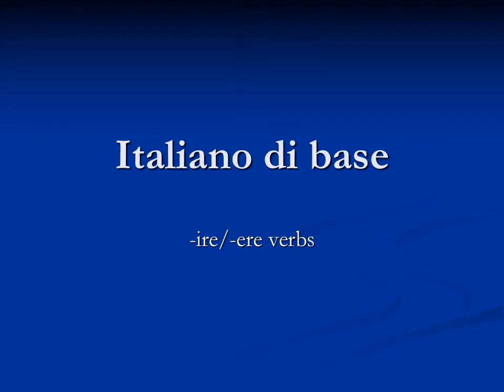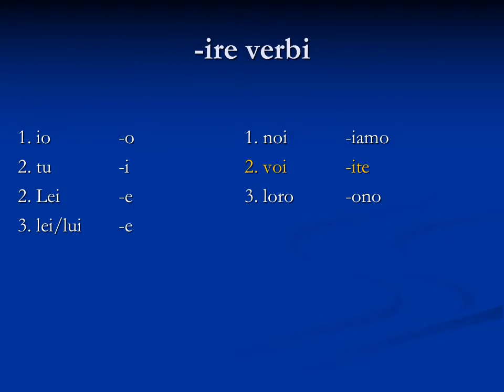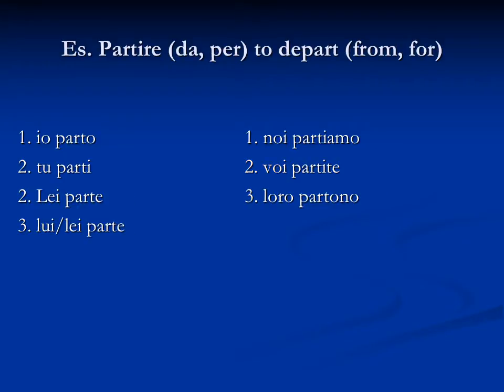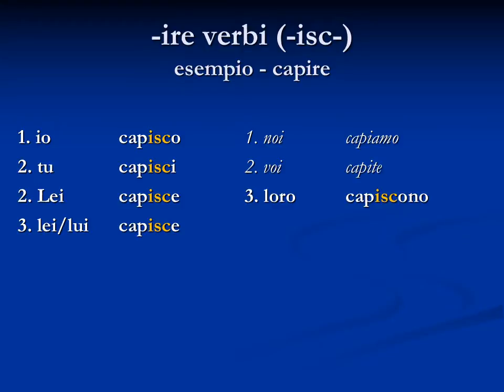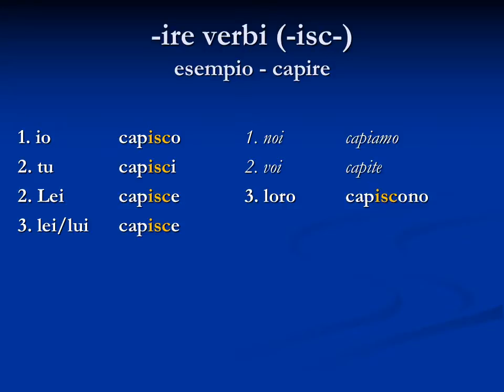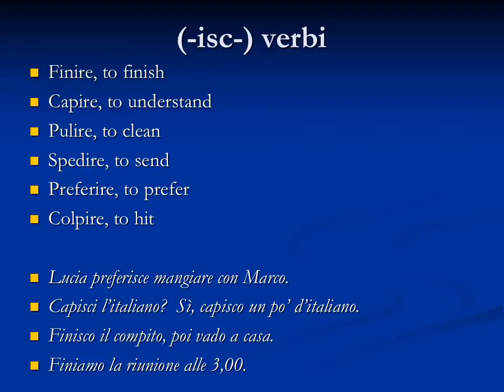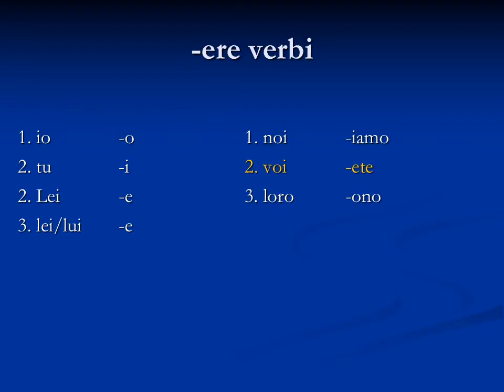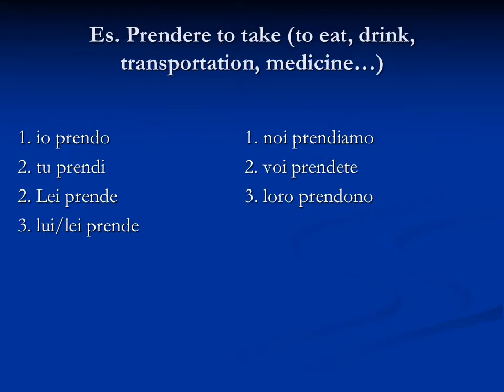Basic Italian -ere and -ire verbs